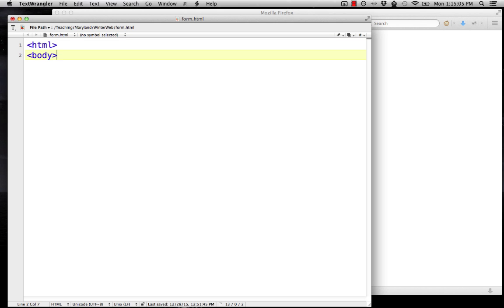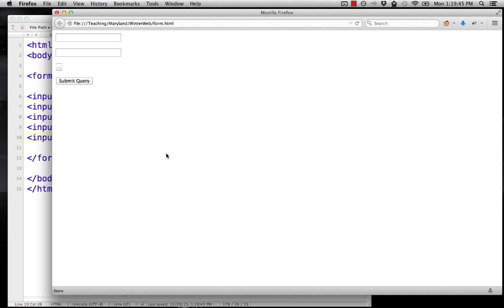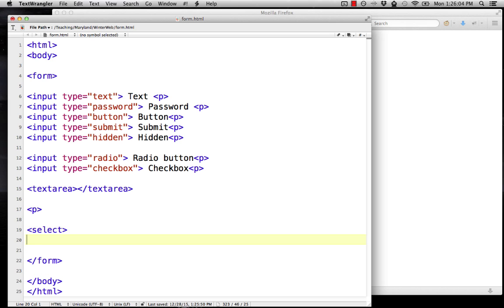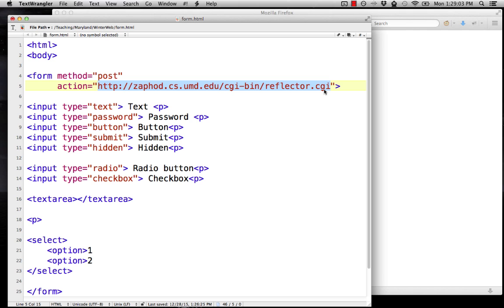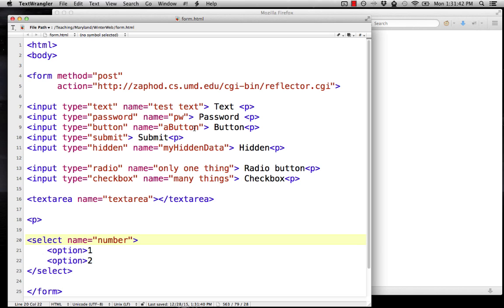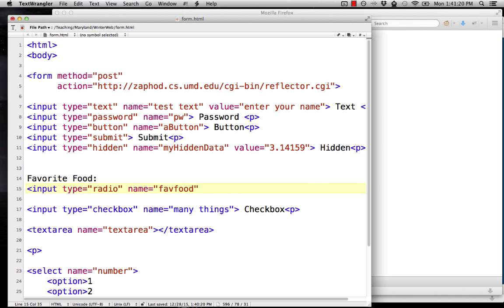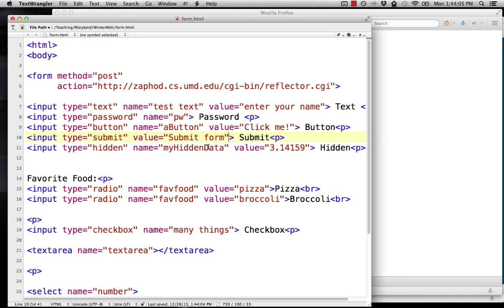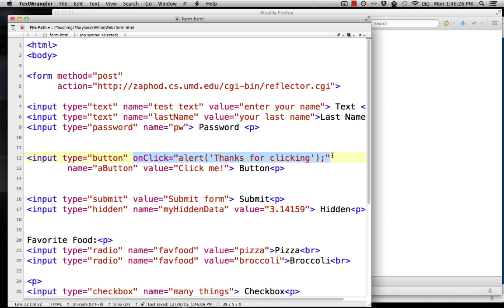HTML Forms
Introduction to HTML Forms